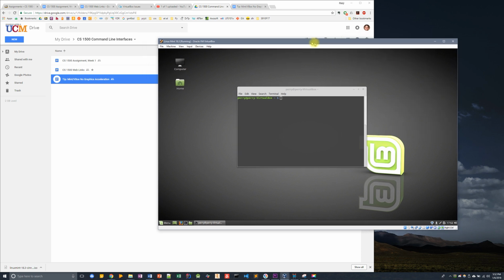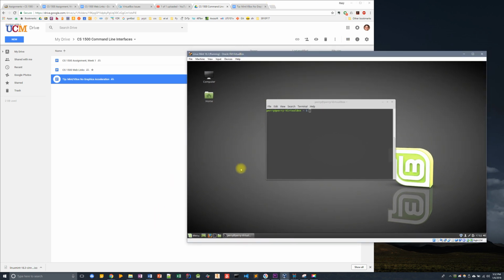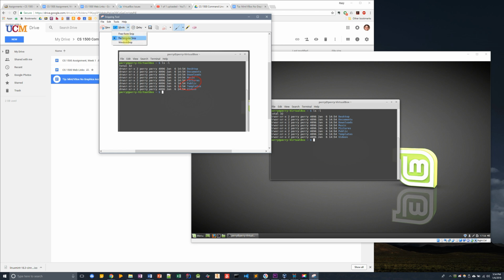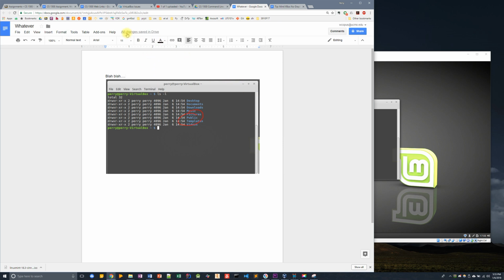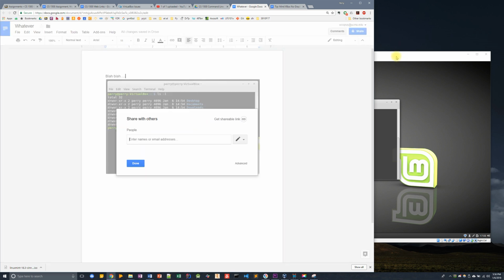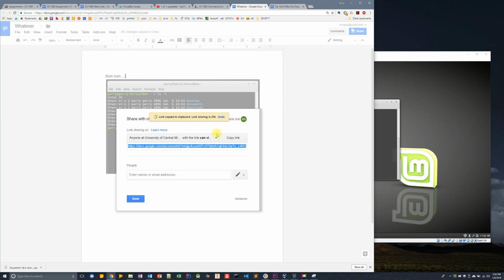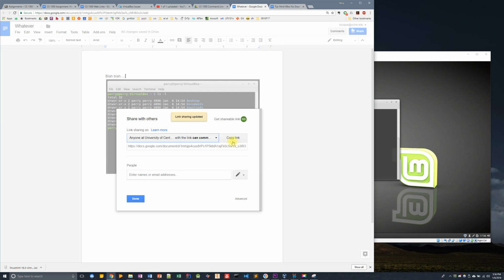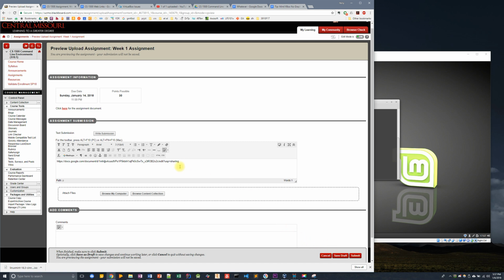Week 1 Submitting a Google Docs file to Blackboard